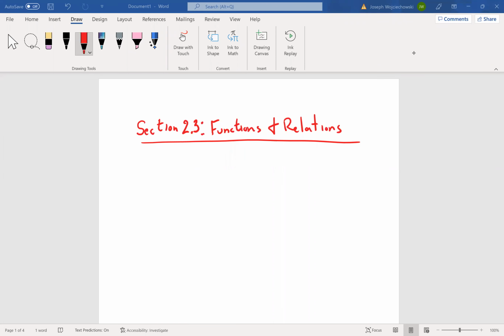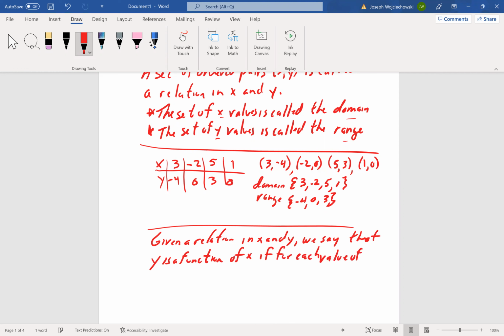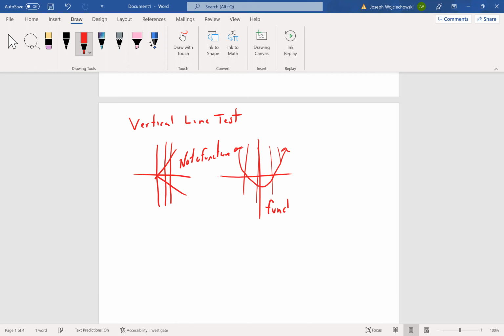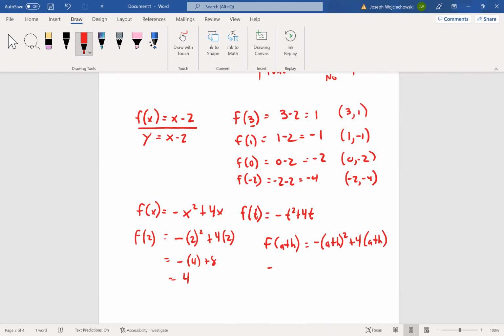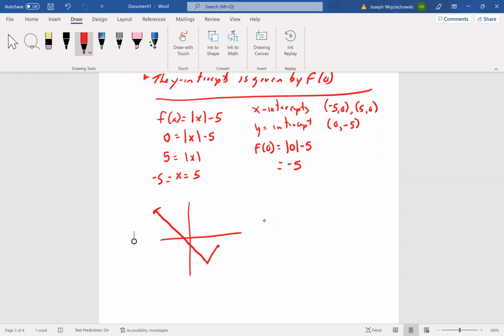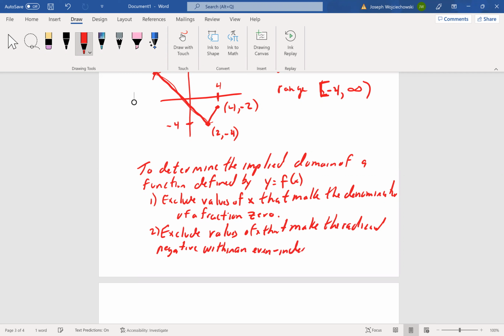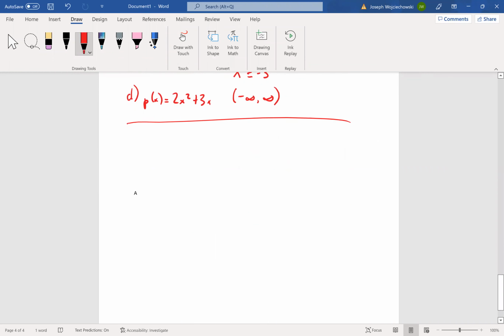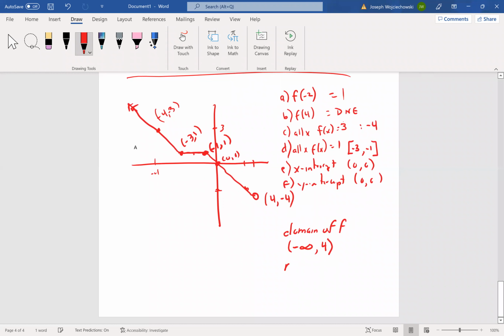Section 2.3: Functions and Relations